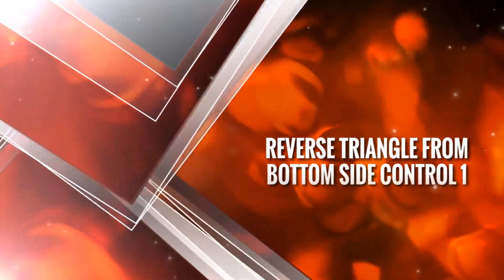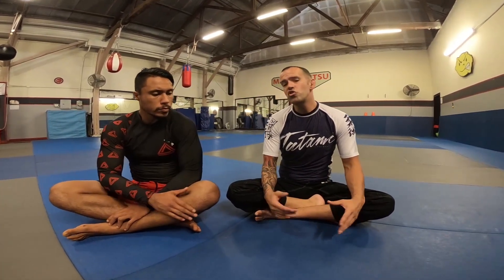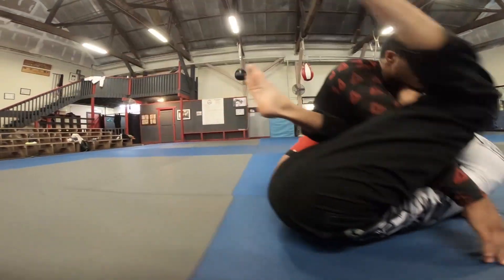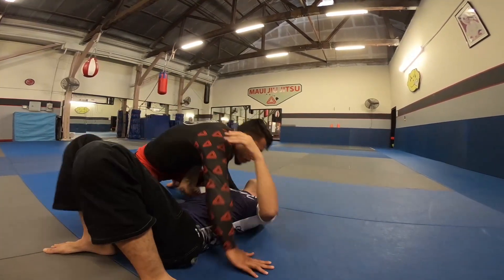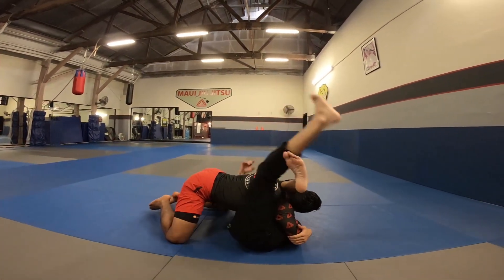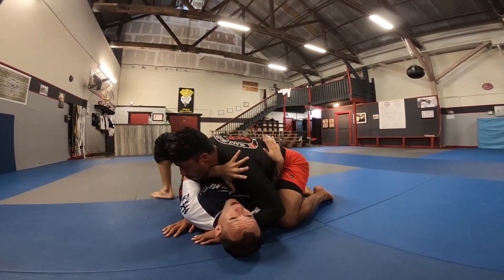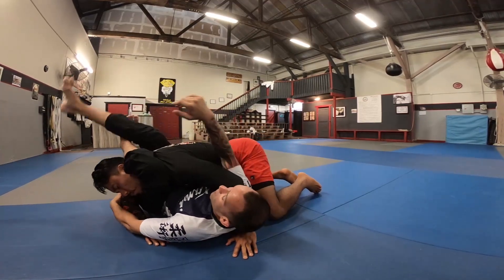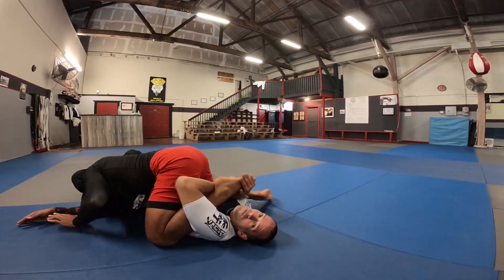Reverse Triangle From Bottom Side Control by Joel Bouhey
Knee on Belly to Reverse Triangle by Joel Bouhey.   Joel is a black belt and has just released an entire instructional on the reverse triangle.  This is the sneakiest submission there is.  To see more from Joel check out bjjfanatics.com